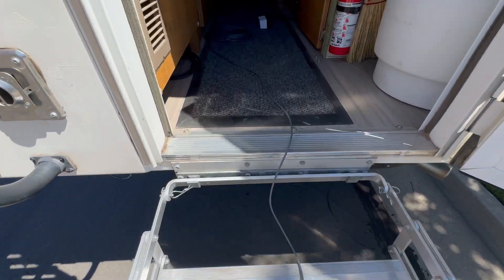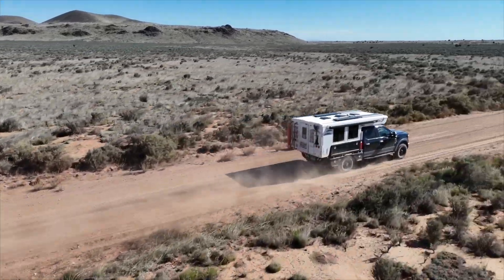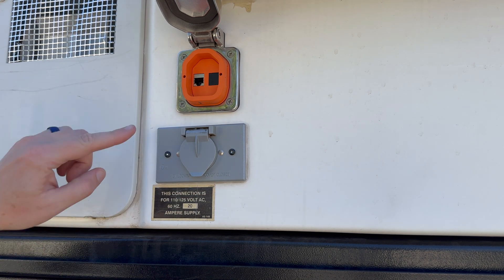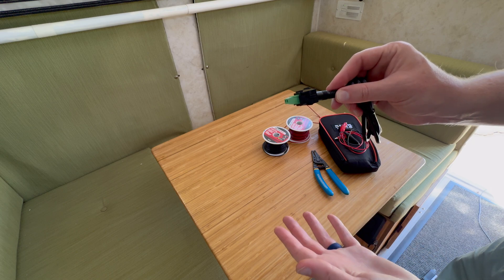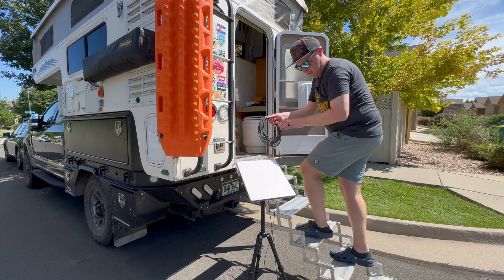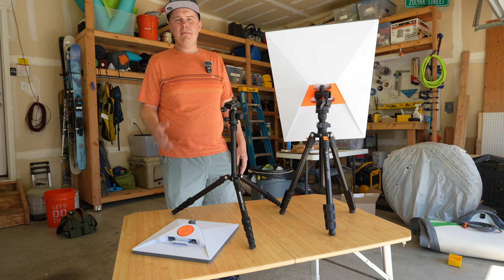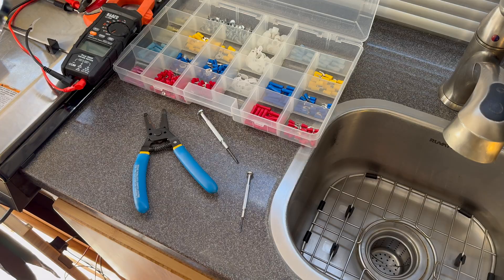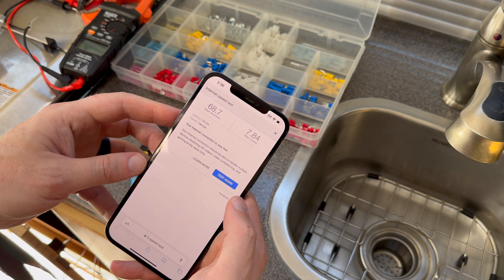Starlink Mini 12v Hookup (It Sorta Works) - Watch First!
📙 Download The Complete Starlink Field Guide eBook

DESCRIPTION
Can you power your Starlink Mini from your camper's DC 12v (or 24v or 48v) electrical system and battery bank? This video shows how we approached hooking up our Starlink Mini to our truck camper's 12v DC electrical system including a few tips for making it work with the existing Starlink Mini cable at 12v DC. It's easy but not necessarily intuitive. Watch this video first.

🛠️ FEATURED GEAR
• 12 to 24v DC to DC Step Up Converter (note we switched to a more reliable Victron converter after a capacitor burned out on the converter we originally used)
• Inline Fuses
• Keystone Power Barrel Jack 5.5MM x 2.1MM
• SmartPlug Passthrough Port (eTrailer.com also has additional models)
• sPOD Bantam Relay Switch System
• Wire Cutters
• Wire Crimpers
• Assorted Wire Crimp Connectors
• Barrel Jack 16awg Wire Pigtails

We appreciate your support which enable us to continue our mission of helping more people get out there to recharge, play, and connect. You can support us by leaving a comment, liking a video if you find it helpful, sharing our videos and products with friends, and purchasing our DIY made gear from our shop

CHAPTERS
00:00 Intro
00:27 The Problem
01:40 Wall Passthrough Connector
02:26 Parts
03:17 Wiring
05:06 Installation
06:50 Starlink Tripod Adapter
07:37 Testing
09:36 DIY Power Cable
10:10 Speed Test
11:10 DC to DC Step Up Converter